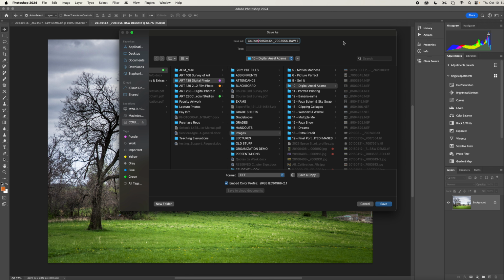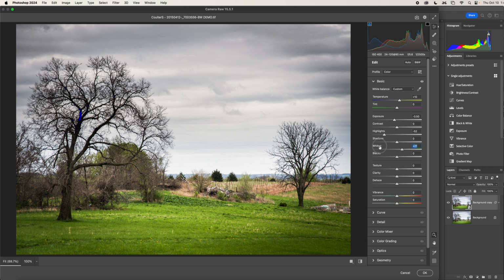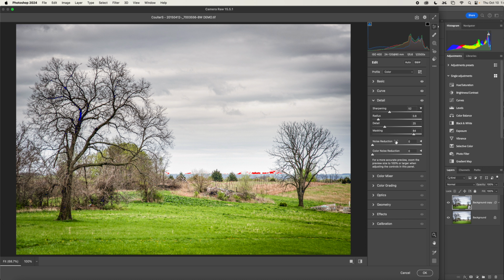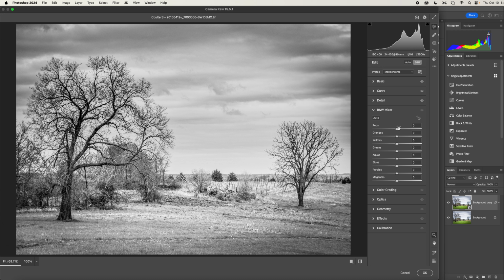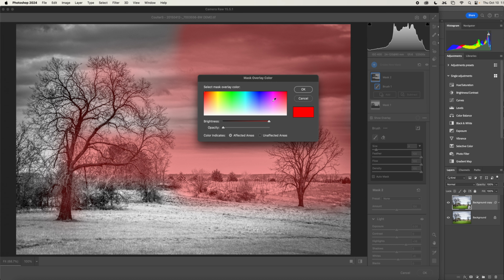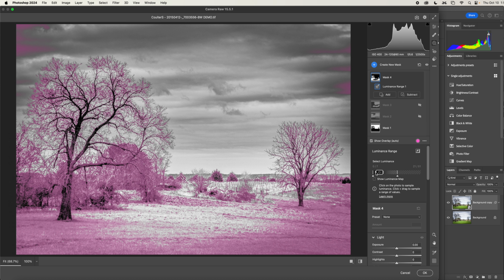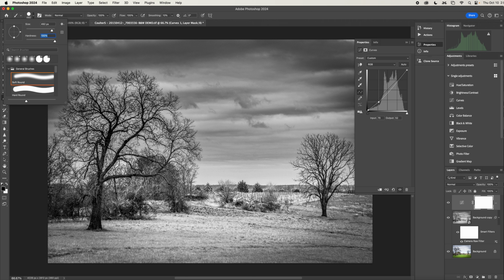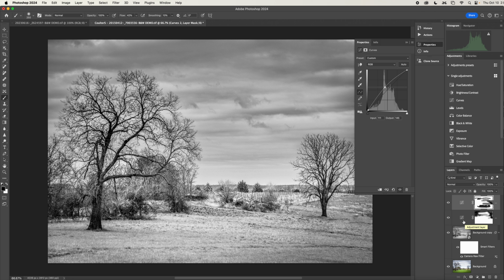ART 138 Digital Photo - B&W Conversion & Editing 2024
This is a basic B&W conversion tutorial using Photoshop 2024 for ART 138 students at Maple Woods CC.